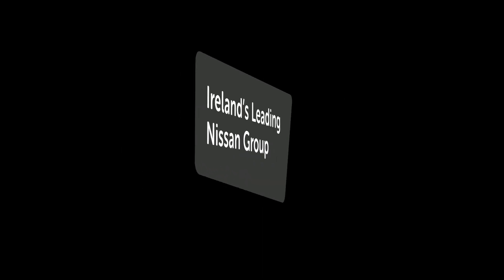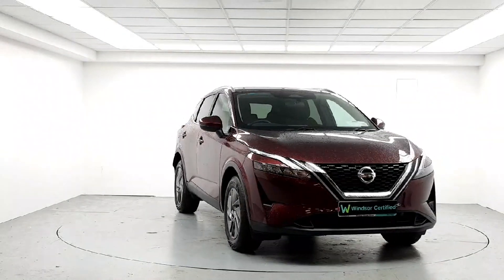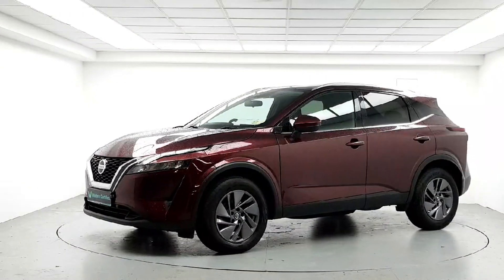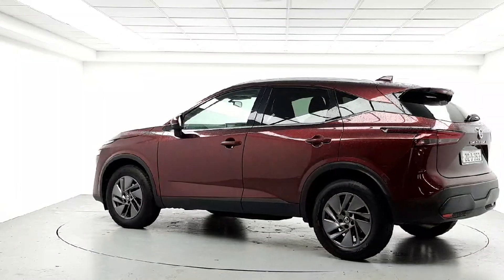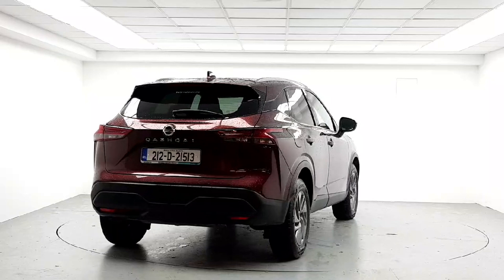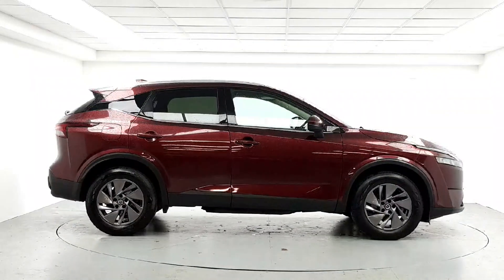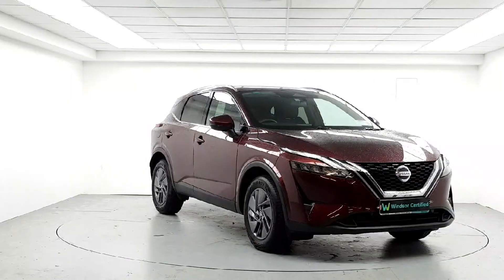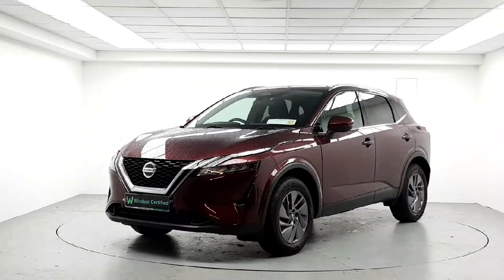212D21513 - 2021 Nissan QASHQAI Nissan QQ 1.3 HYB SV GR RR PG MY21 4D RefId...